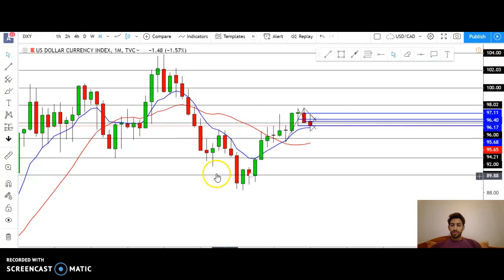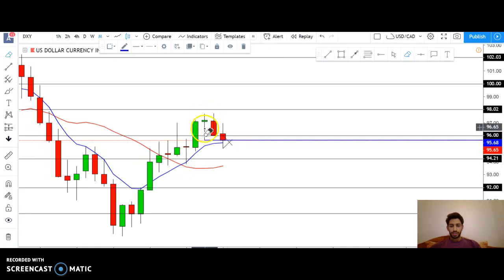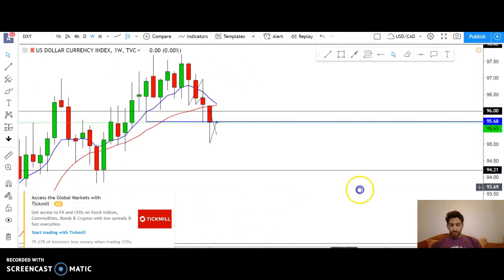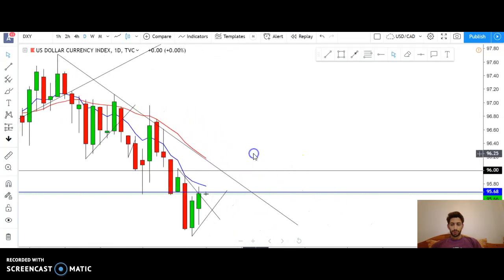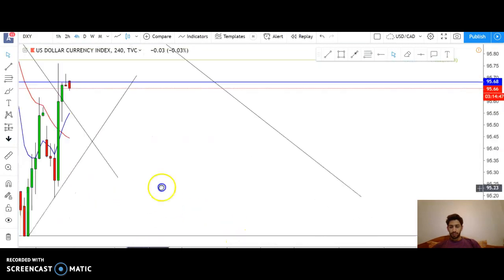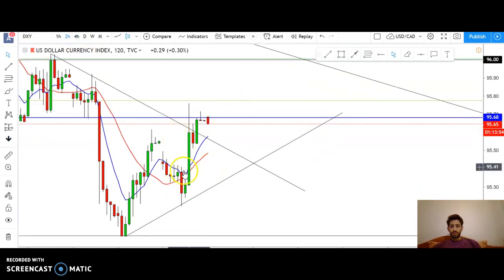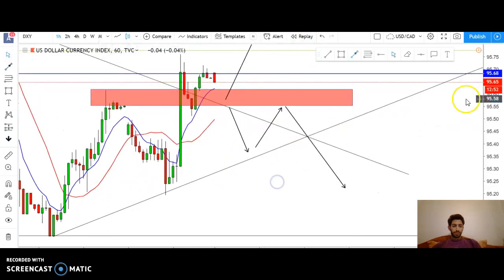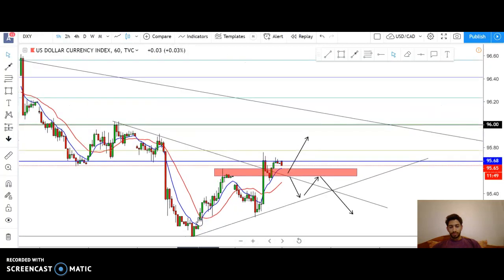Analysis 1 - Dollar Index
It's really important to analyse the DXY which helps, providing an extra confluence when looking at other major currencies.